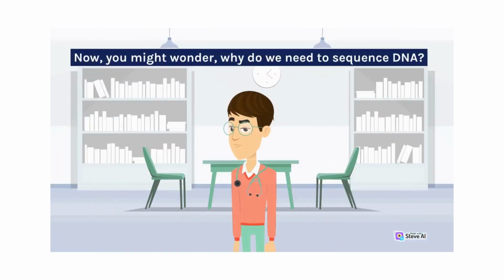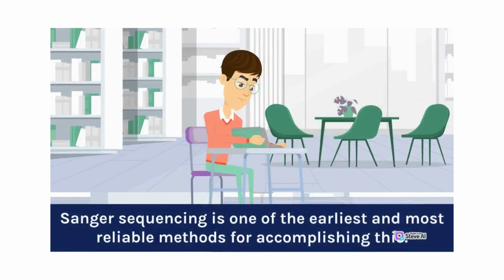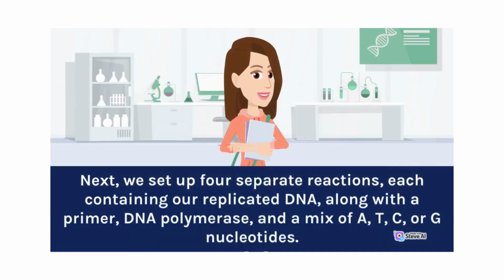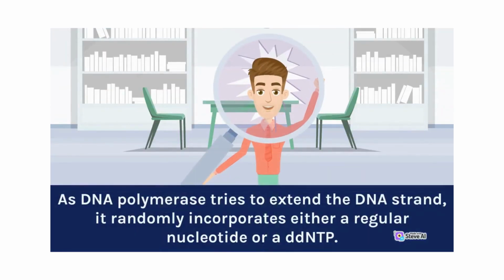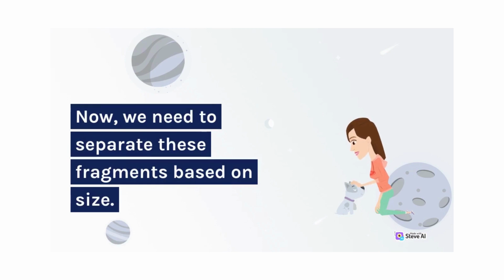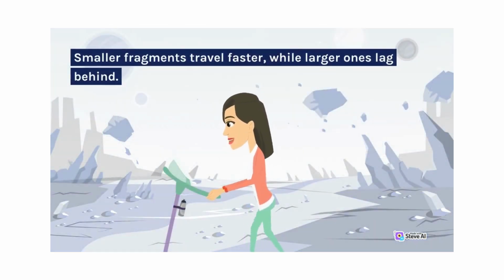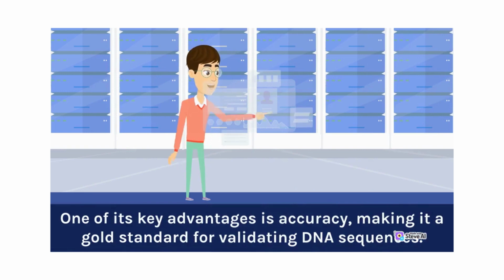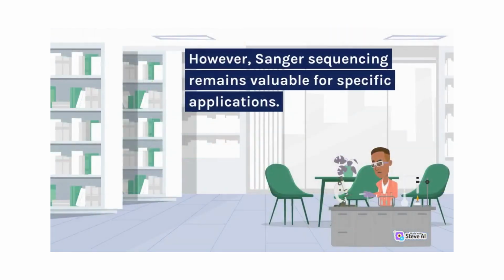Sanger sequencing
Sanger sequencing is a method of DNA sequencing that allows you to determine the order of the four nucleotide bases (A, T, C, and G) in a segment of DNA. It was developed by Frederick Sanger and his colleagues in 1977 and is still widely used today for various applications in research and clinical settings. In this video, you will learn how sanger sequencing works, what are the steps involved, and what are the advantages and limitations of this technique. You will also see some examples of how sanger sequencing has been used to study the genomes of different organisms, such as bacteria, viruses, and humans. By the end of this video, you will have a better understanding of the principles and applications of sanger sequencing and how it has contributed to the advancement of science and medicine.